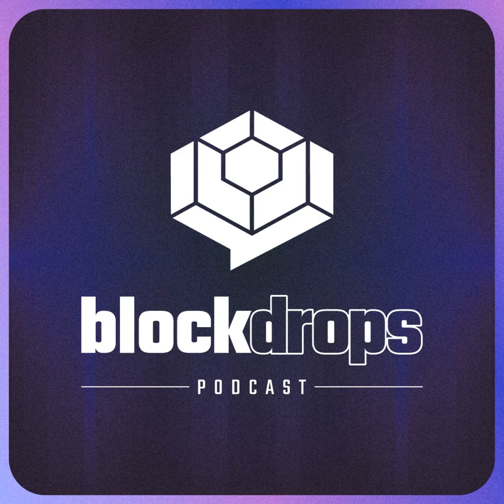EN-S5E21: Broadridge on JPM Coin, MEV Hackers get the DOJ treatment, Lens Network on zkSync, and ...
Drop 1: Broadridge integrates JPM Coin
Drop 3: Lens Protocol launches own chain on zkSync

More

New report by the European Blockchain Association on execution and consensus in staking services
Georgetown law professor Chris Brummer launches Bluprynt to tackle crypto regulatory disclosure
American Banker Magazine announces their top innovators for 2024. Crypto and AI take front row seats. Winner will be announced in June.
Mastercard picks 5 new startups for the Start Path program: Kulipa, Peaq, Triangle, Venly, Parfin
BRX Finance partners with v360 to manage tokenized purchase receipts
Dolce and Gabana sued for undelivered promise on NFT collection

.. Blockdrops.lens